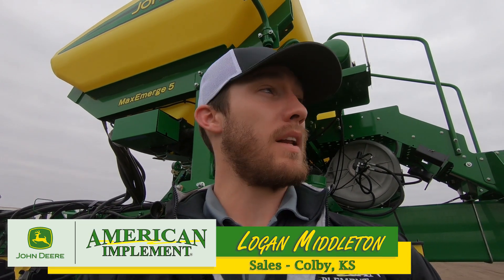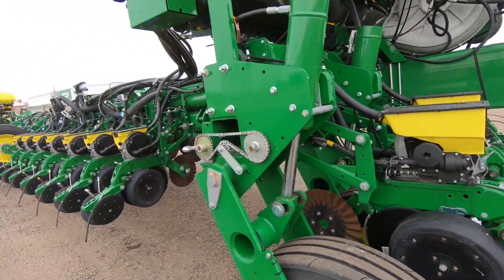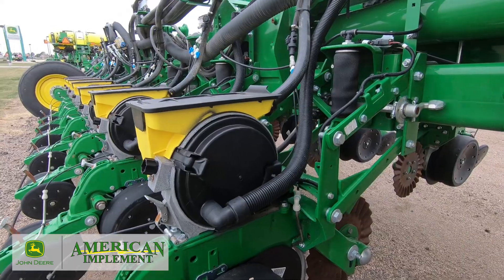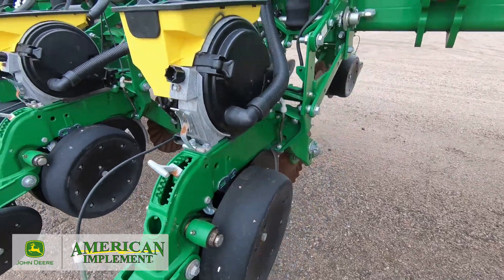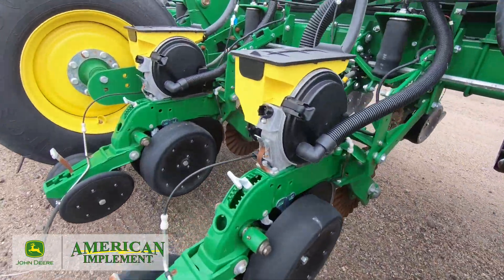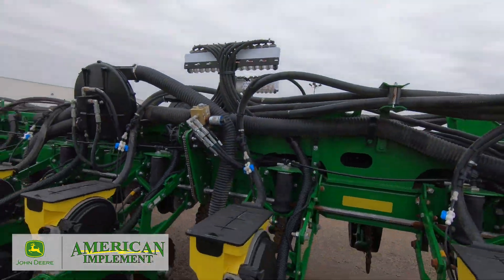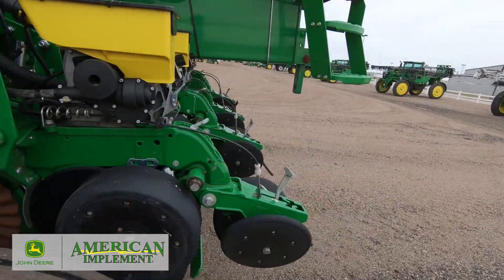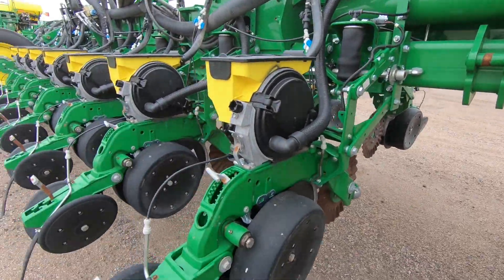Seed the Earth! The John Deere 1775NT 24-Row Planter.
Take a tour of the John Deere 1775NT Planter with Logan Middleton from Colby, Kansas.  Reliability, technology, and American Implement know-how!